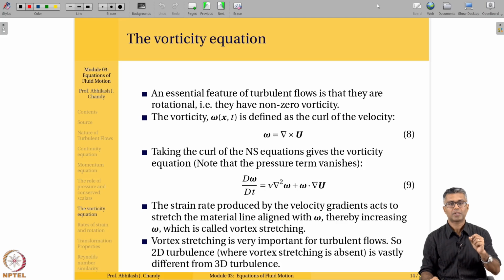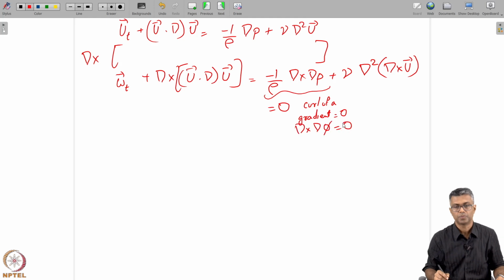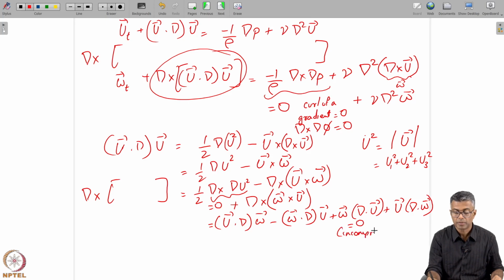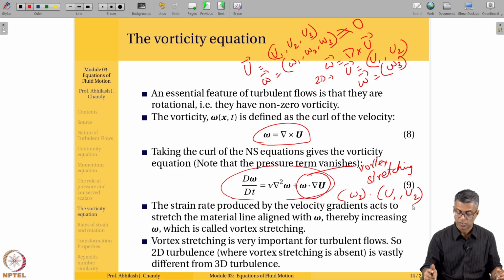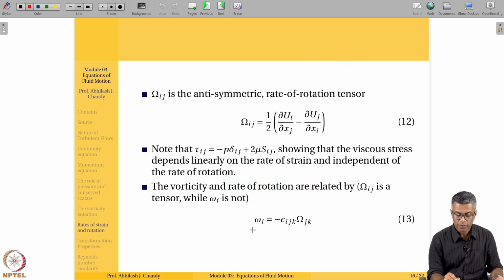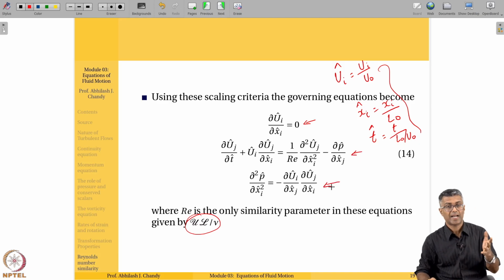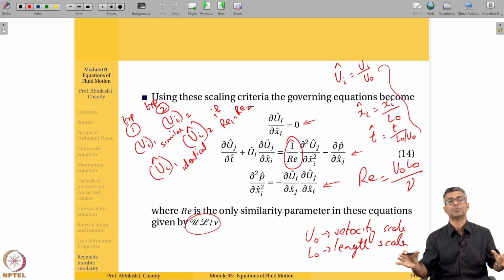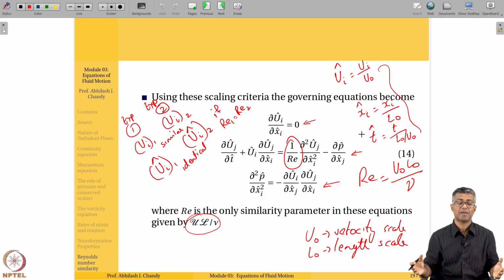Week 4 : Lecture 16 : Vorticity equation, Rates of strain and rotation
Lecture 16 : Vorticity equation, Rates of strain and rotation